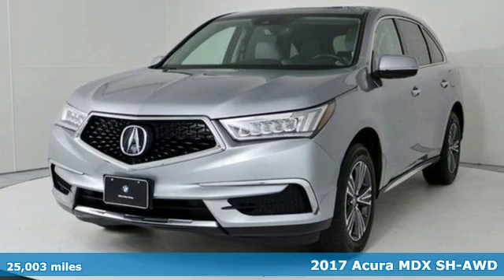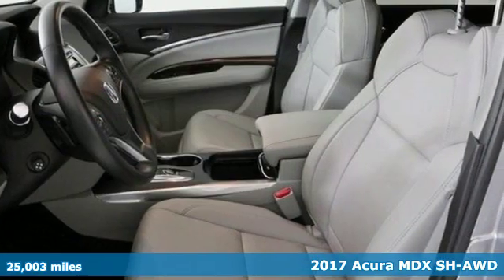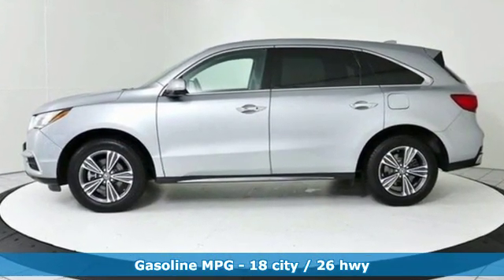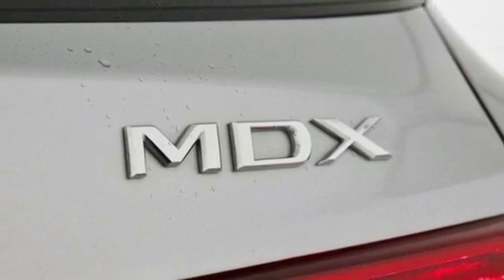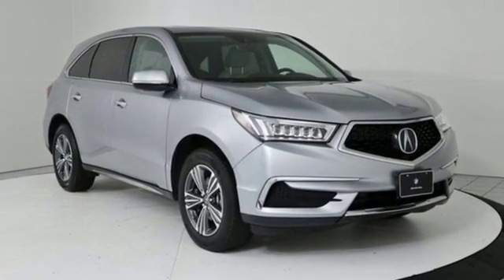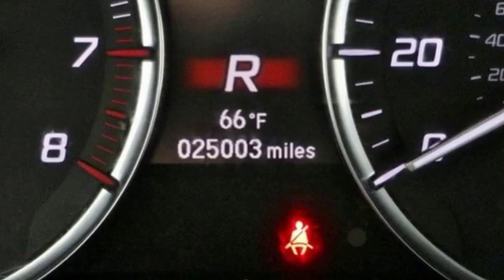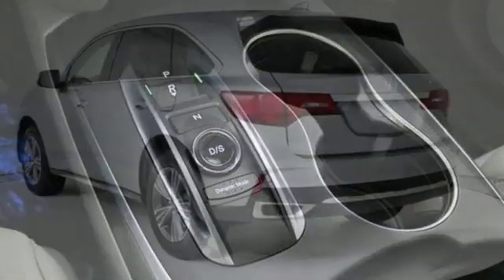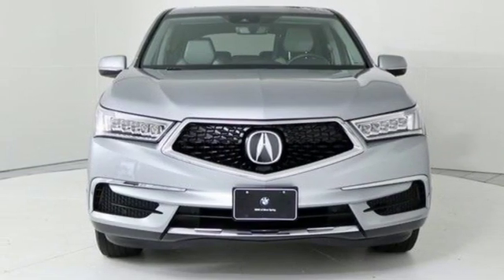Used 2017 Acura MDX Baltimore MD Washington DC, MD T91342B - SOLD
Year: 2017
Make: Acura
Model: MDX
Trim: SH-AWD
Engine: 3.5L V6 Cylinder Engine
Transmission: AUTOMATIC
Color: Lunar Silver Metallic
Interior: Graystone
Mileage: 25003
Stock #: T91342B
VIN: 5FRYD4H36HB032153
CARFAX 1-Owner, LOW MILES - 25,003! EPA 26 MPG Hwy/18 MPG City! MDX trim. Third Row Seat, Moonroof, Heated Leather Seats, Back-Up Camera, Satellite Radio, Rear Air, Aluminum Wheels, All Wheel Drive, Power Liftgate. CLICK NOW! KEY FEATURES INCLUDE: Leather Seats, Third Row Seat, Sunroof, All Wheel Drive, Power Liftgate, Rear Air, Heated Driver Seat, Back-Up Camera, Satellite Radio, iPod/MP3 Input, Bluetooth, CD Player, Aluminum Wheels, Keyless Start, Dual Zone A/C Rear Spoiler, MP3 Player, Keyless Entry, Privacy Glass, Remote Trunk Release. Acura MDX with Lunar Silver Metallic exterior and Graystone interior features a V6 Cylinder Engine with 290 HP at 6200 RPM*. SHOP WITH CONFIDENCE: CARFAX 1-Owner WHY BUY FROM US: Our mission is to expedite the process by putting you in control. We provide price and payment quotes that detail and clarify any/all fees - no surprises. Our goal is to create an efficient and enjoyable experience every time you visit our dealership, BMW of Silver Spring is your local area BMW destination. DISCLAIMER: *Your additional costs are sales tax, tag and title fees for the state in which the vehicle will be registered, any dealer-installed options (if applicable) and a $299 dealer processing fee (not required by law). Prices are subject to change, and prior sales are excluded from these offers. While every reasonable effort is made to ensure the accuracy of this information, we are not responsible for any errors or omissions contained on these pages. Please verify any information in question with the dealer. Every Loaner Vehicle Internet Price includes current applicable manufacturer rebates and incentives, but certain conditions apply to some of these offers. Those offers and conditions may require financing through BMW Financial Services.

Address:
3211 Automobile Boulevard